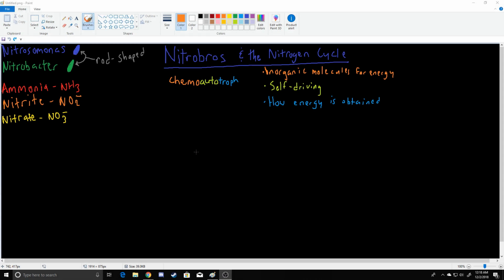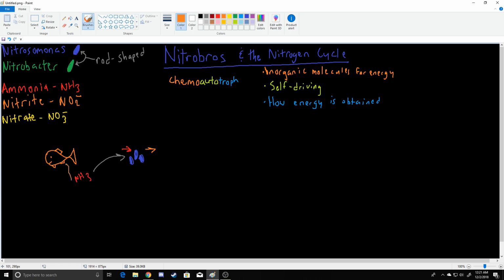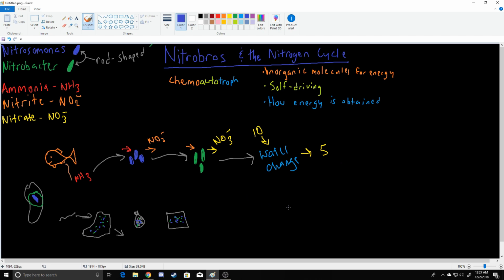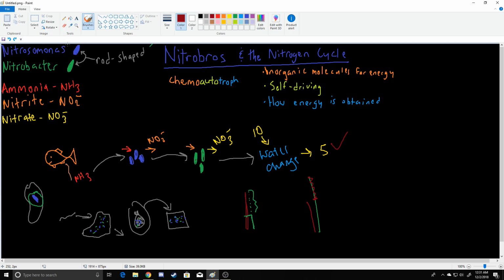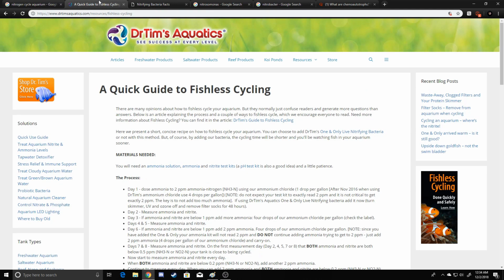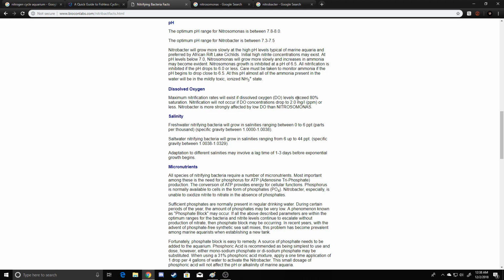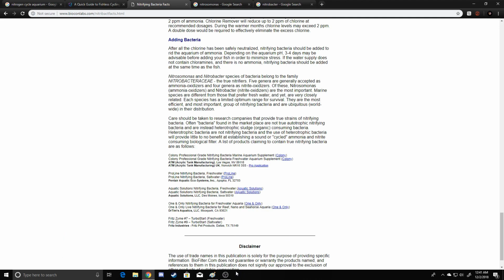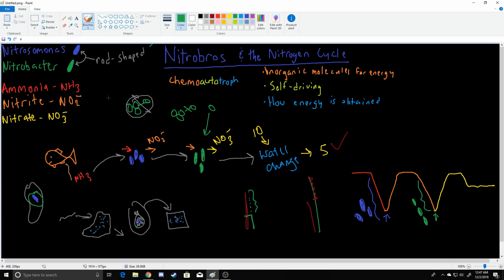THE NITROGEN CYCLE: Getting to Know Your Bacteria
Another longer video today, sorry! The nitrogen cycle is the most important aspect to a long lasting and healthy aquarium. This video talks about the nitrogen cycle, what it is and how it works. Also I help you get to know the little dudes that work hard to keep your aquarium healthy and lasting. How to give them good conditions and facts about them.

Thank you to Custom Aquariums for the help and support! This part of the series is about cycling the tank I got from them and is important to make it a lasting system.